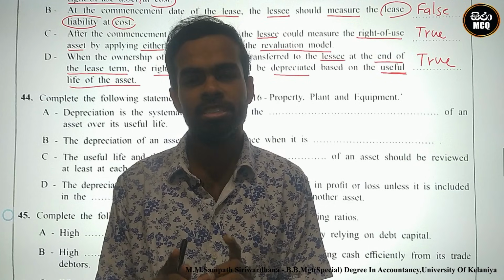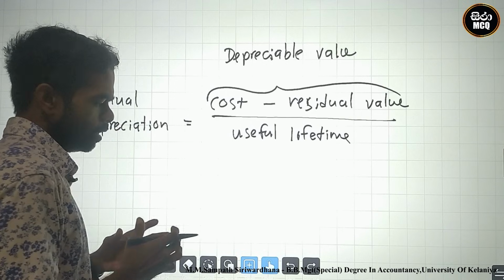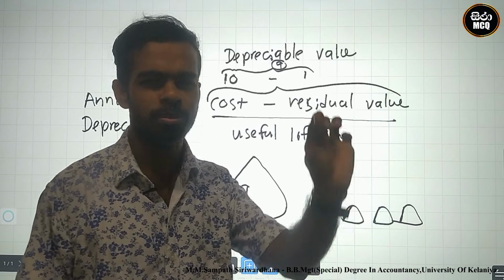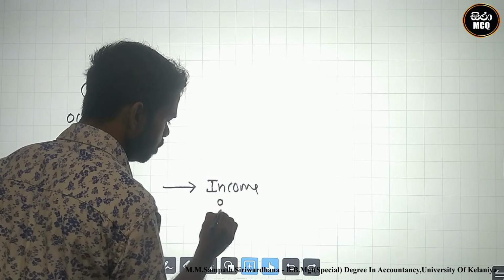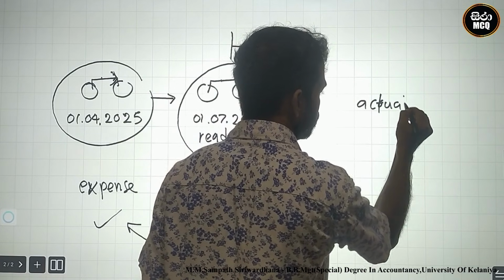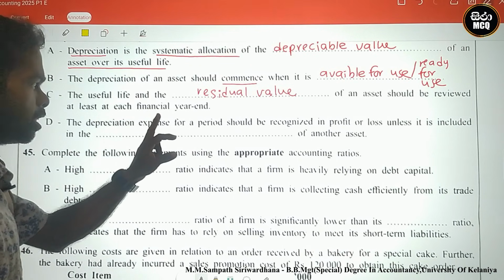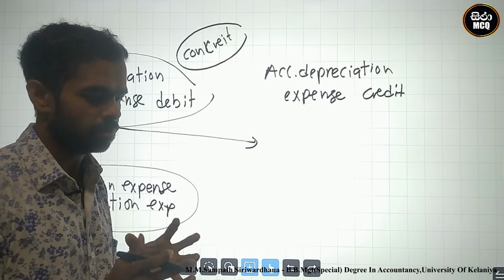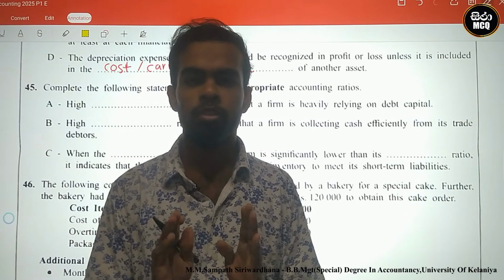MCQ(ENGLISH MEDIUM) 2025 AL ACCOUNTING PAPER - QUES NO 44